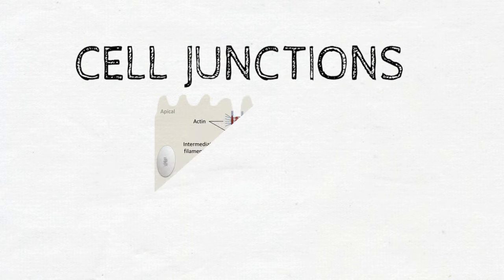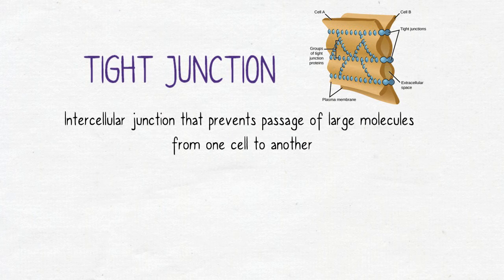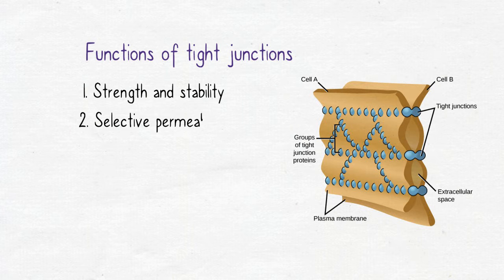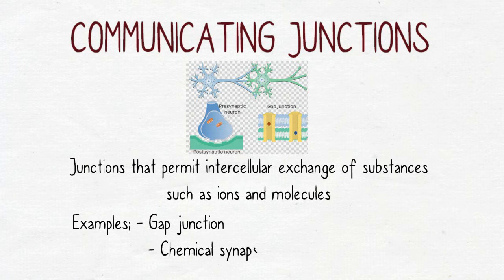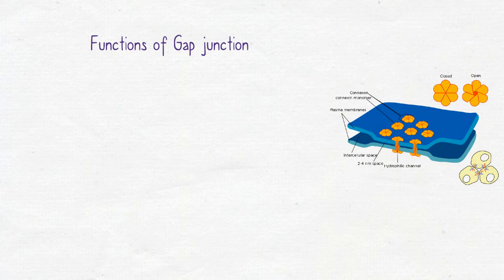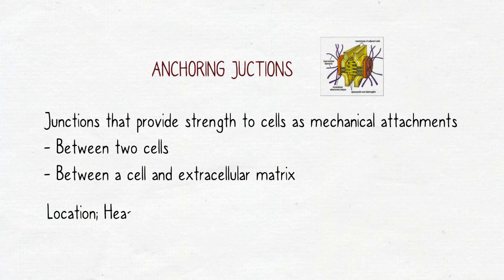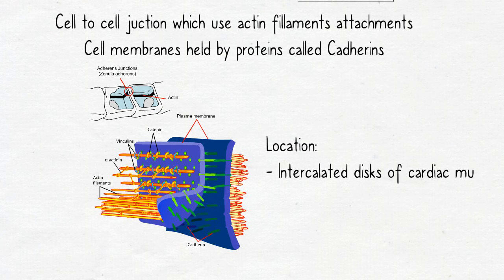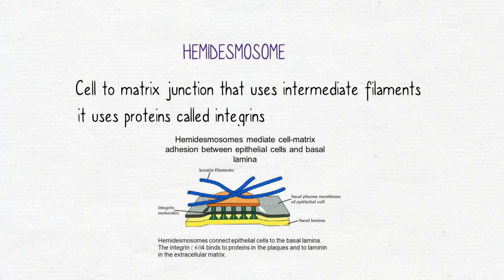Cell Junctions | LECTURE - physiology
Physiology lecture of cell junctions including the various types, their structures, functions and locations